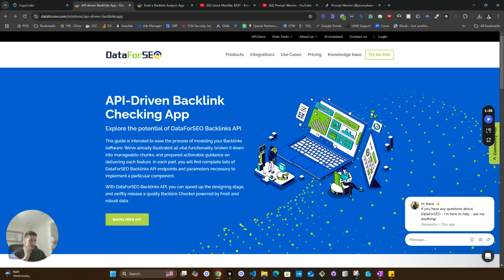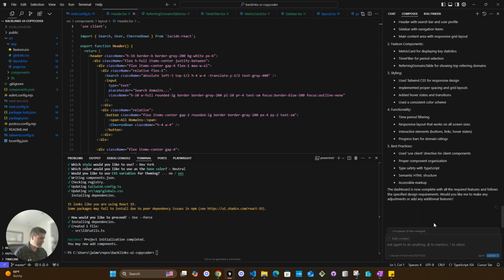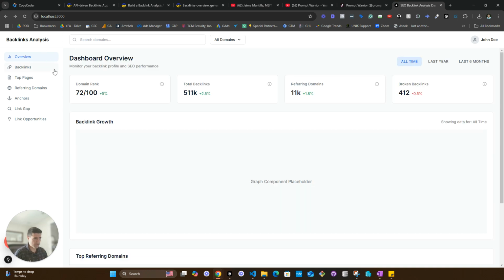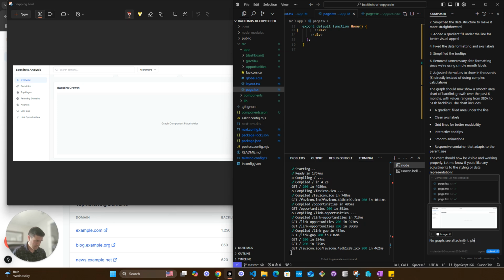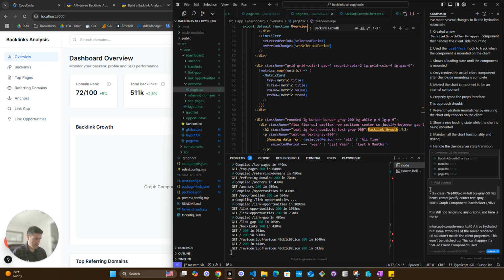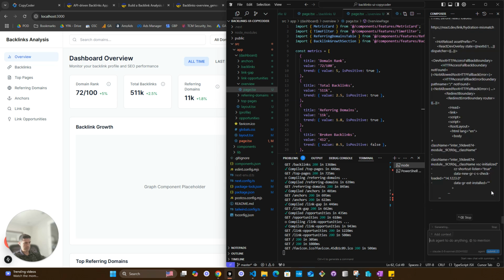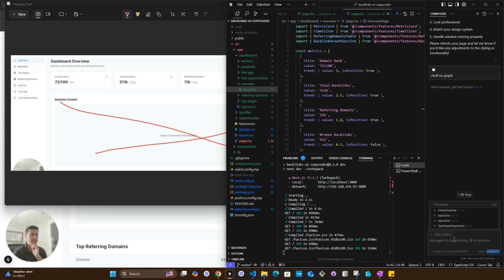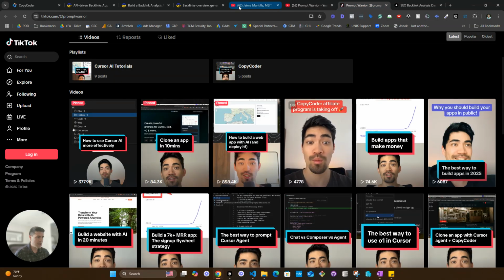How To Clone Backlinks Dashboard With CopyCoder ( Graphs Not Working ) - Build Apps Using Ai 🤖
🎬 Clone Backlinks Dashboard With CopyCoder  Video Overview:
0:06 Introduction to Copycoder
1:21 Creating a Backlink UI
2:48 Generating Prompts with Cursor AI
5:14 Running Scripts for Setup
8:26 UI Structure and Components
9:22 Implementing SEO Dashboard
10:42 Navigating Errors and Fixes
12:30 Adjusting the UI Layout
13:54 Finalizing the Dashboard
15:52 Seeking Additional Features
17:05 Troubleshooting Graph Components
18:39 Exploring Alternative Libraries
20:12 Recap and Closing Thoughts